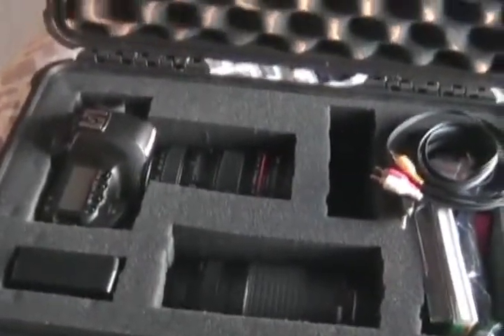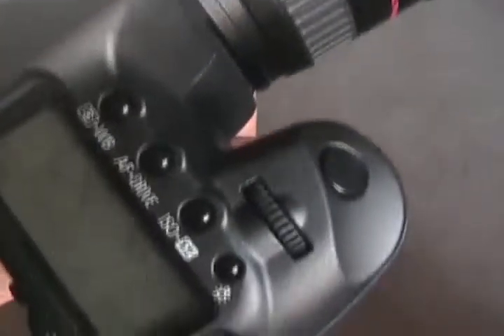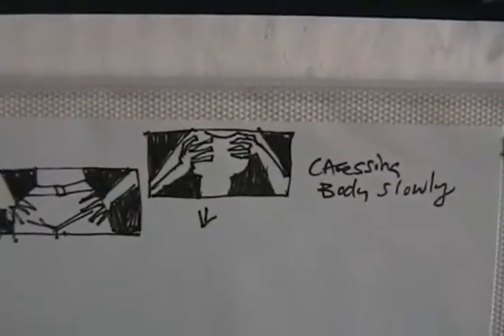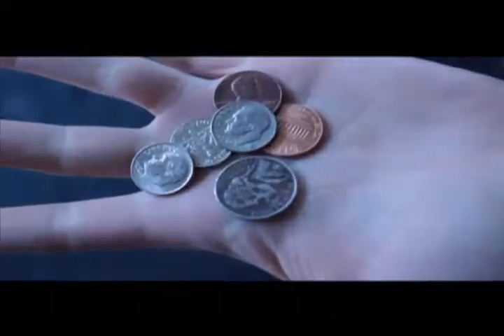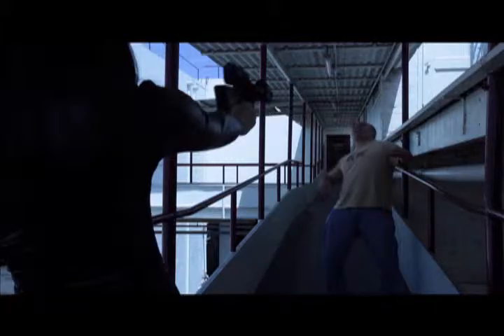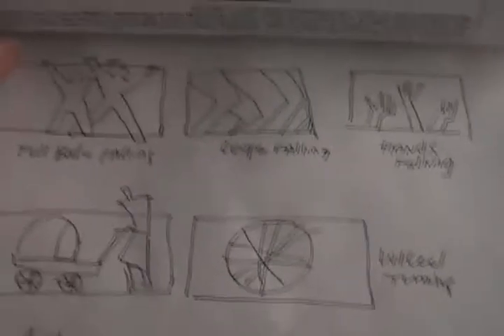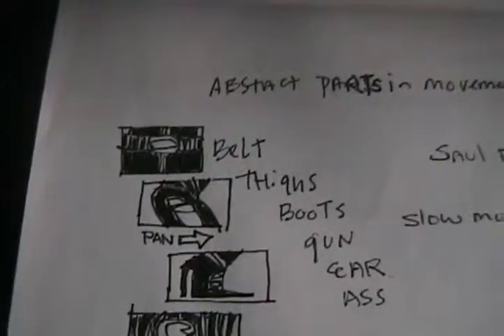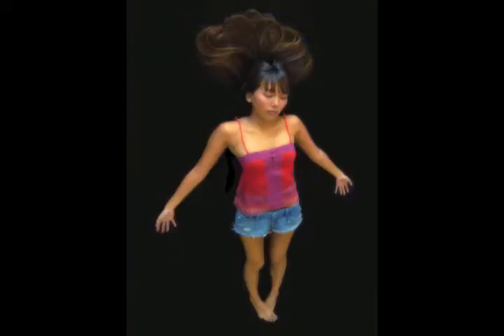Fresca behind the scenes